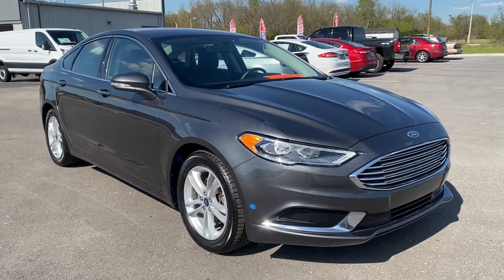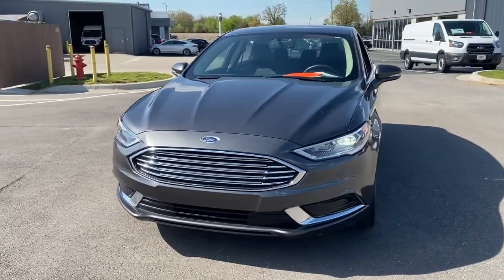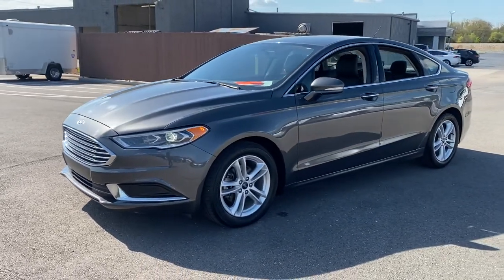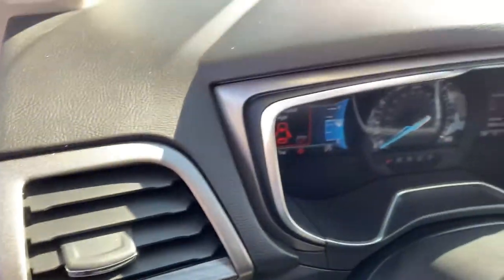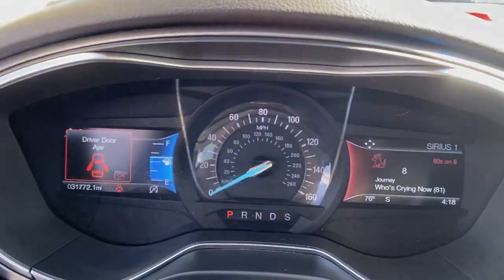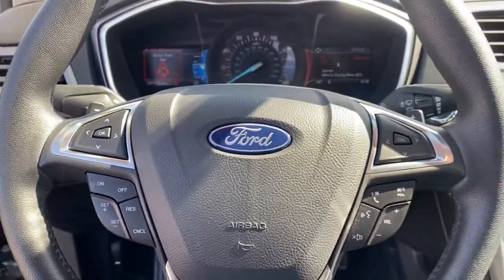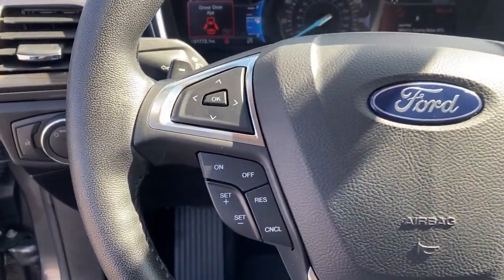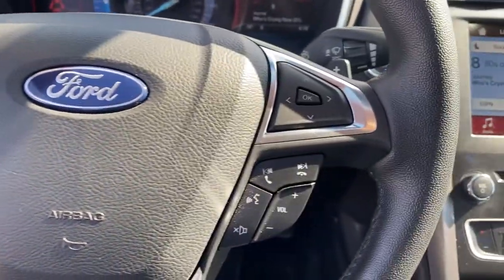2018 Ford Fusion Republic, Springfield, Ozark, Nixa, Bolivar, MO JR213471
Magnetic Used 2018 Ford Fusion available in Republic, Missouri at Republic Ford. Servicing the Springfield, Ozark, Nixa, Bolivar, MO area.

Republic Ford
1740 U.S. Hwy 60 E

Clean Autocheck Low Miles Fusion SE 4D Sedan 1.5L EcoBoost 6-Speed Automatic FWD Magnetic. 2018 Ford Fusion SE Magnetic 1.5L EcoBoost 23/34 City/Highway MPGbrbrbrAwards:br  * 2018 KBB.com 10 Best Sedans Under $25000   * 2018 KBB.com Brand Image Awards   * 2018 KBB.com 10 Most Awarded Brands